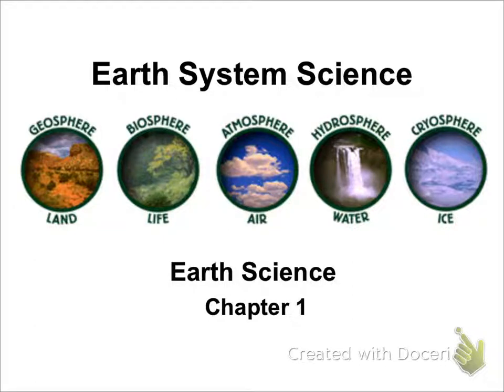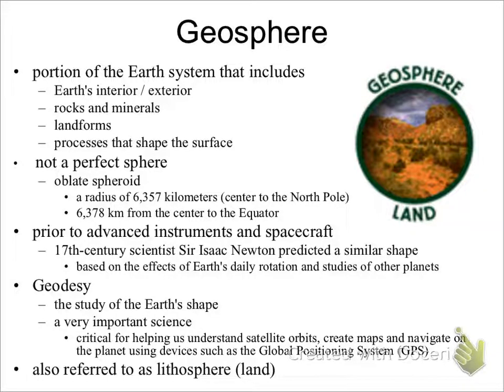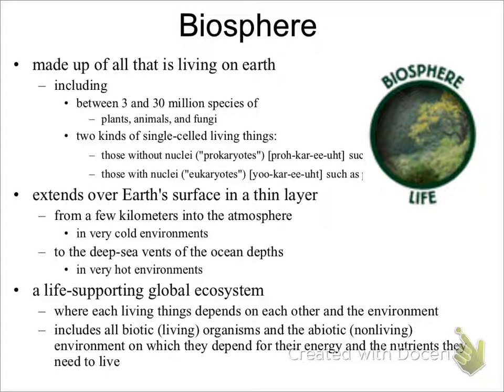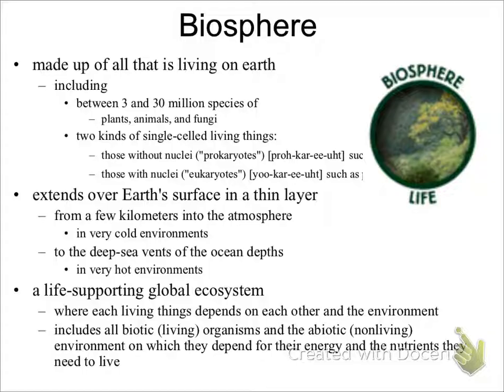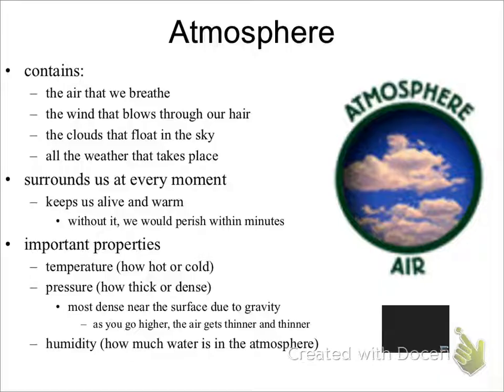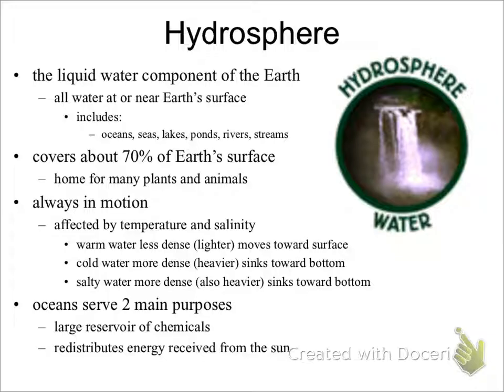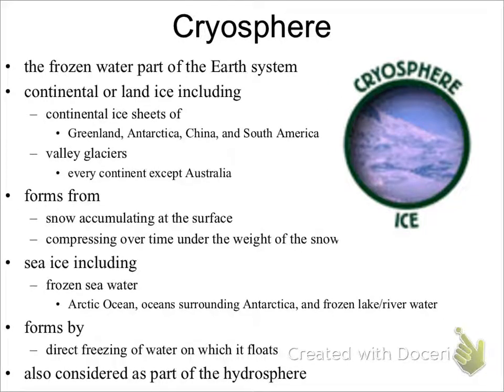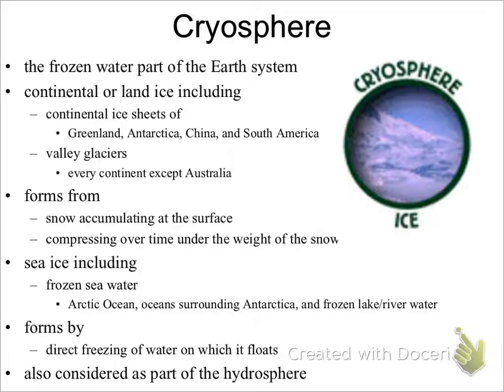Earth's Spheres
This video covers Earth's spheres.